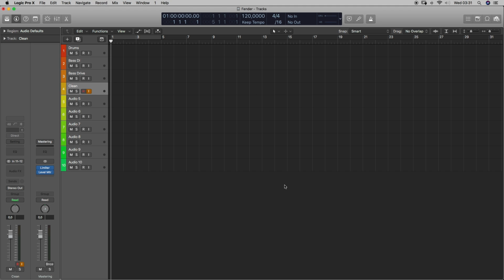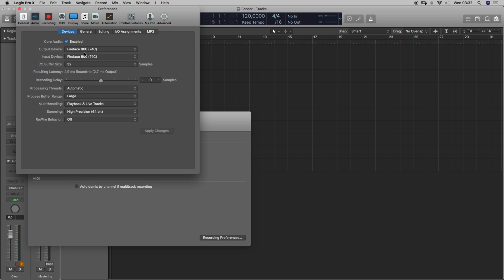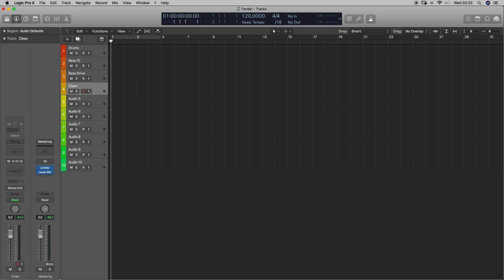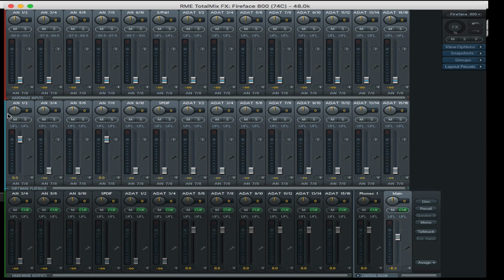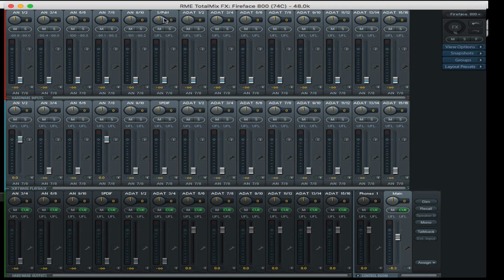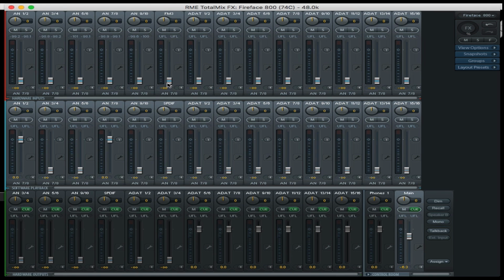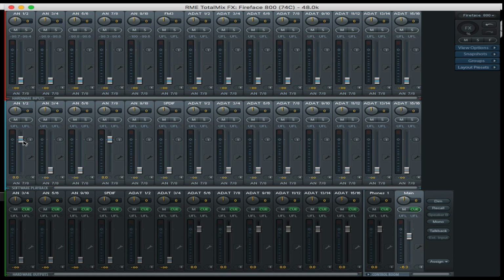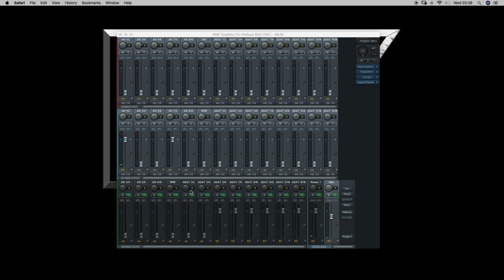HOW To Connect The Fractal Audio FM3 - RME Fireface 800 - Logic X Pro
Hi,
Here is a more DETAILED video about connecting your FM3 digital out , S/Pdif - RME Fireface 800 - Logic X Pro , using the Firewire 800 cable with the Apple Firewire 800 to Thunderbolt 2 adapter.